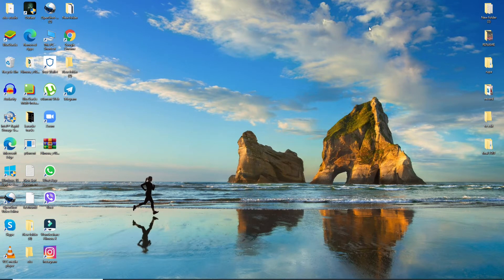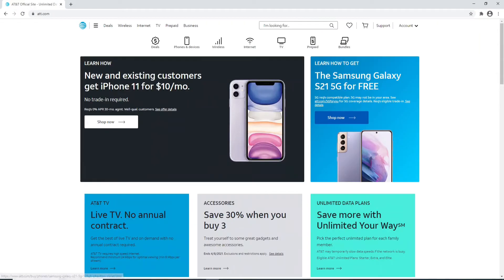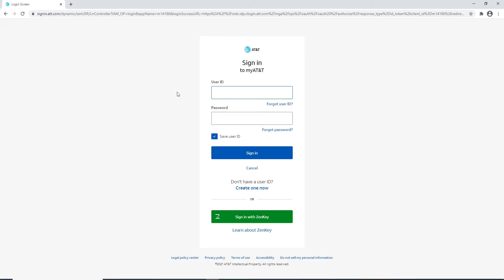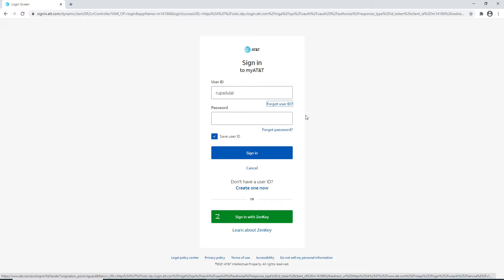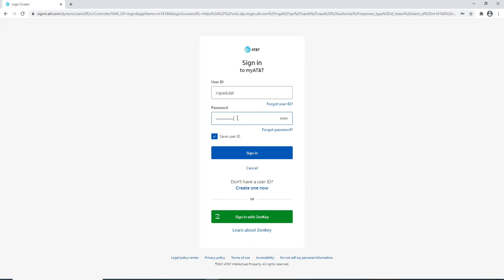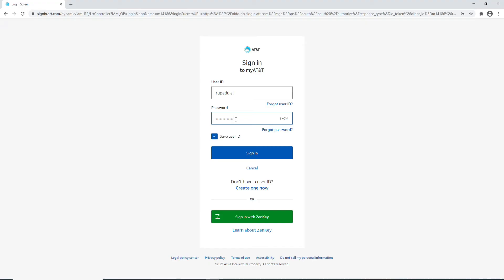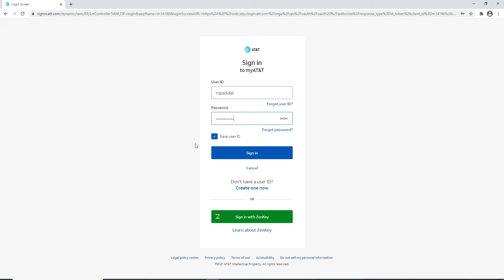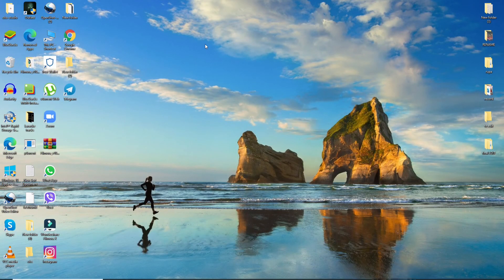How to Login AT&T Account? - att.com Login 2021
Log in to your AT&T account to view billing details, make payments, check your usage, change your data olans or packages and many more. Here in this video learn how you can login to your AT&T account. You can also manage your AT&T Wireless, Directv, U-verse, internet or home phone services by logging in to your AT&T account.

AT&T is the world's largest telecommunications company and the largest provider of mobile telephone services in the United States.

Watch the entire video to see how you can easily log in to your AT&T account in few simple steps.

Here down below are the steps to login to your AT&T account:
1: Go to your web browser and type 'att.com'
2: Click on the 'account' button
3: Click on the 'sign in' button
4: Type in your user ID
5: Enter your password
6: Click on sign in